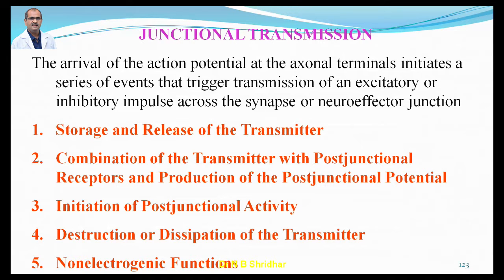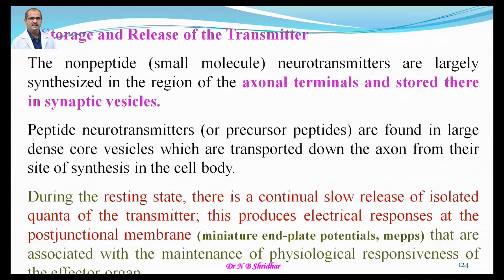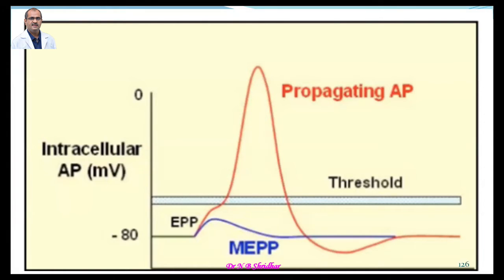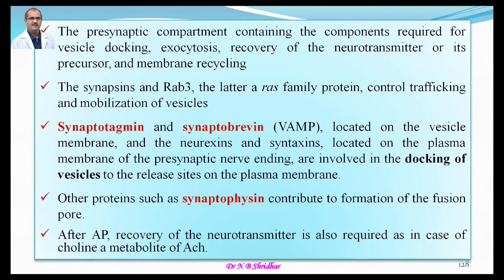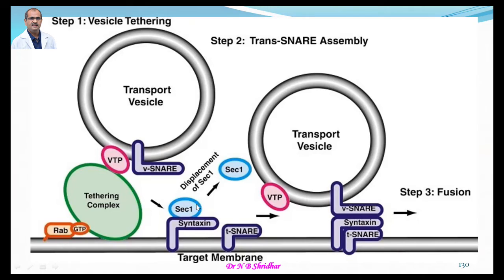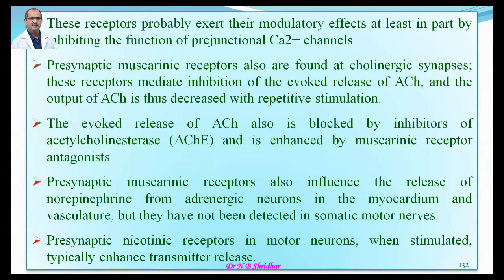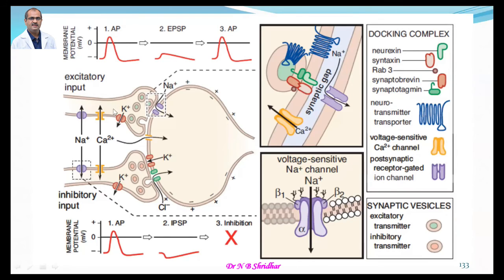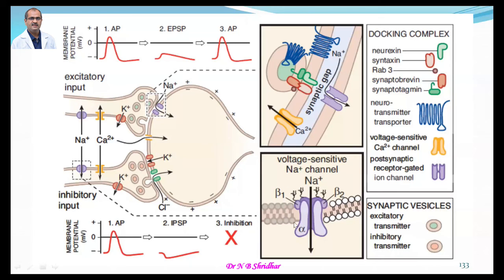Autonomic Pharmacology Part 9:As per VCI (Veterinary Council of India) Syllabus 2016 Dr N B Shridhar